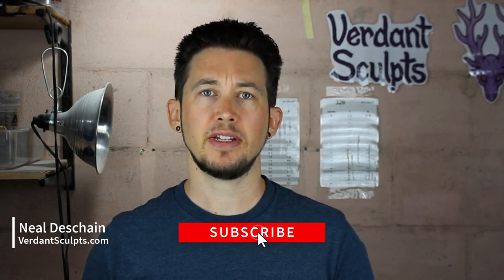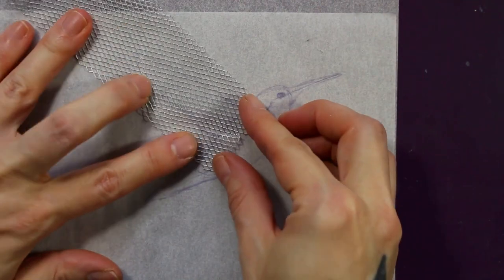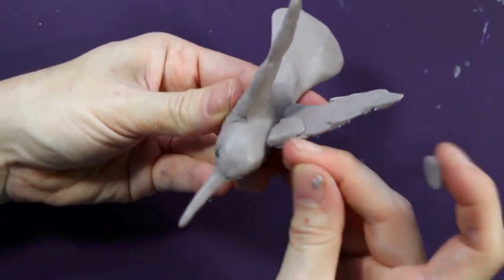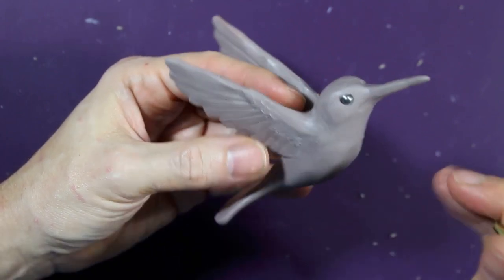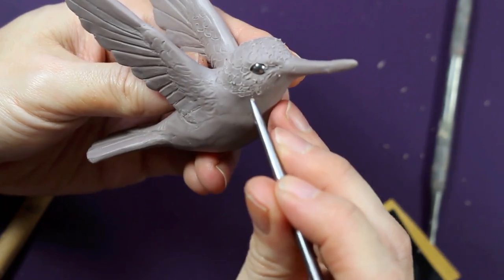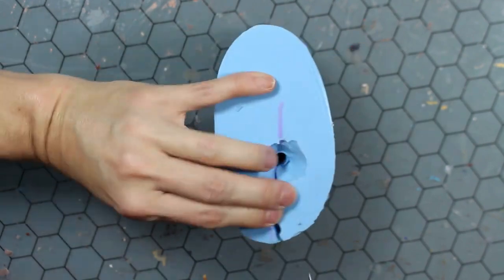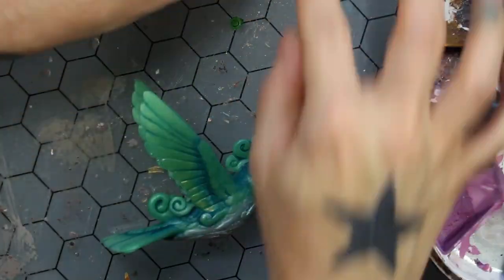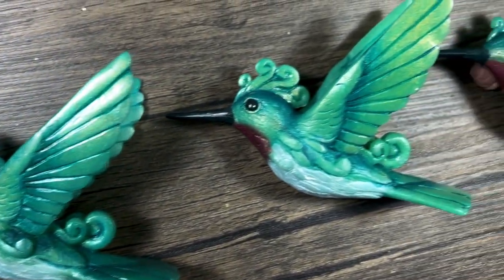I Sculpted a CLAY Fantasy Hummingbird and Cast it in RESIN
Watch the creation of my magical Hummingferns, from clay sculpt to painted resin figure.  What is your favorite part of the production process?